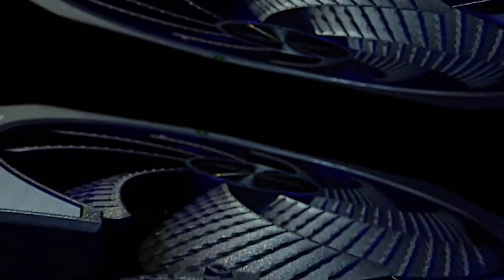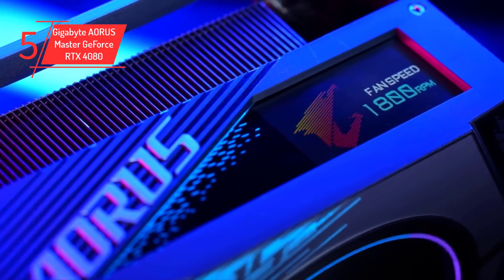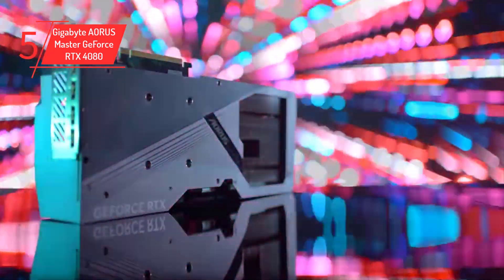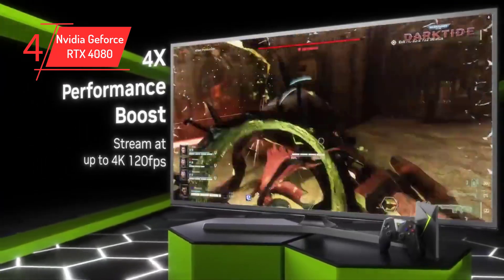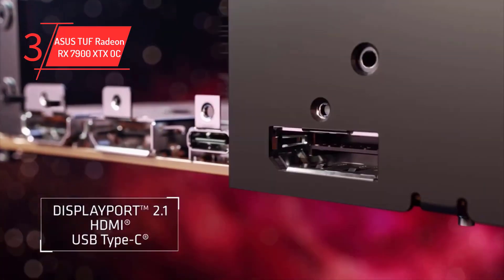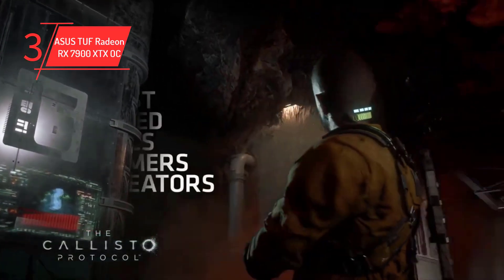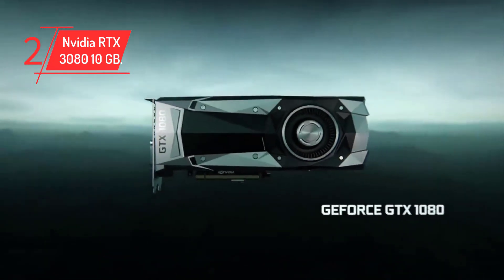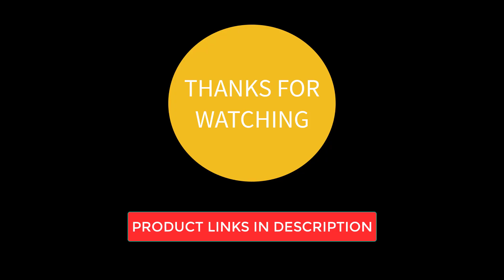Best GPUs for i9 9900K in 2025: Top 5 Picks for Gaming and Productivity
1️⃣ AMD Radeon RX 6800 XT

2️⃣ Nvidia RTX 3080 10 GB.

3️⃣ ASUS TUF Radeon RX 7900 XTX OC

4️⃣ Nvidia Geforce RTX 4080

5️⃣ Gigabyte GeForce RTX 4080

In this video, we'll take a look at the best GPUs for i9 9900K. We'll cover a variety of price points and performance levels, so you can find the perfect GPU for your needs.

We'll start with the most powerful GPUs and work our way down to the more budget-friendly options. We'll also discuss the different features that each GPU offers, so you can make an informed decision about which one is right for you.

So whether you're a hardcore gamer or a casual user, we've got you covered. Check out the video below to learn more about the best GPUs for i9 9900K.